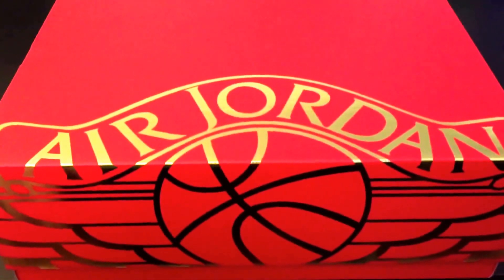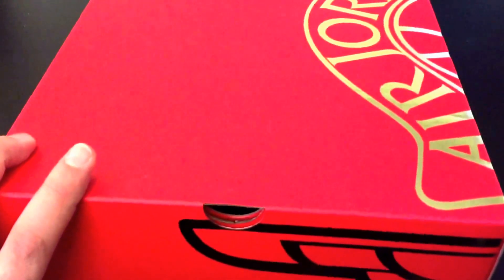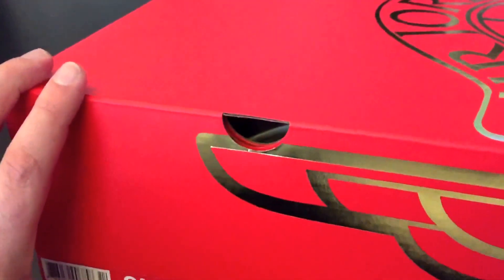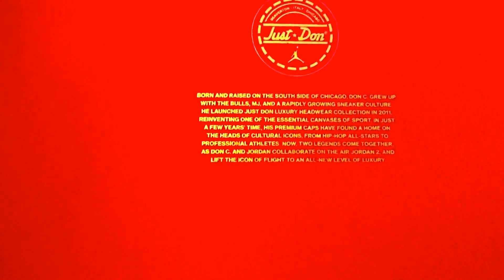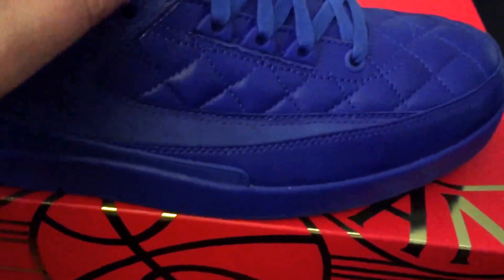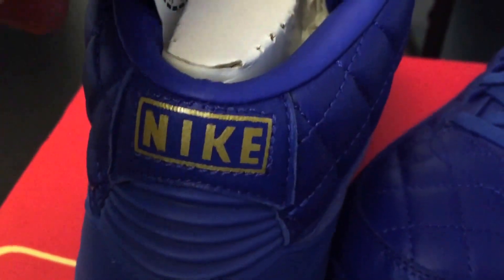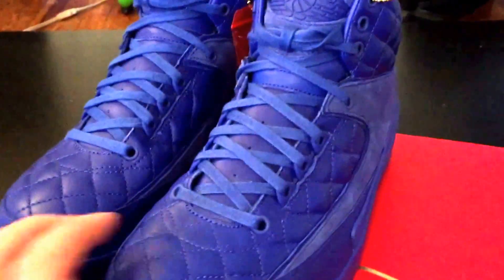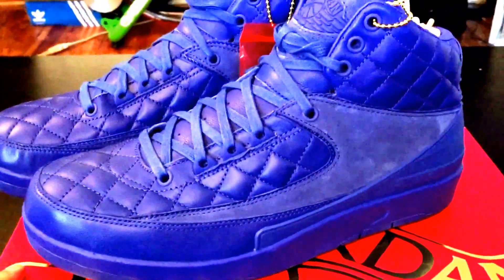Jordan 2 x Just Don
Jordan 2 x Just Don collab and a quick pickup review of the shoe.